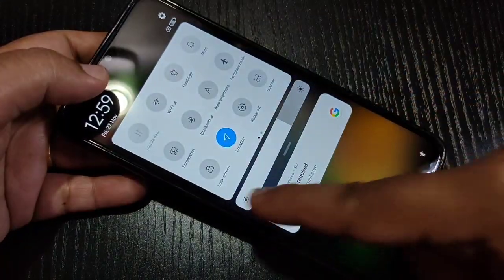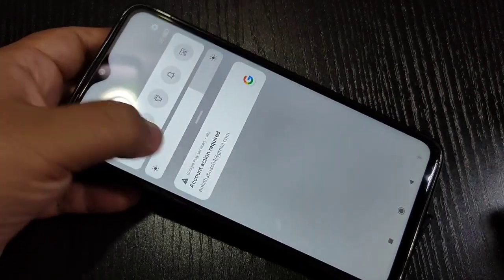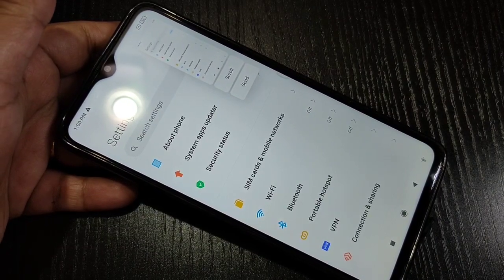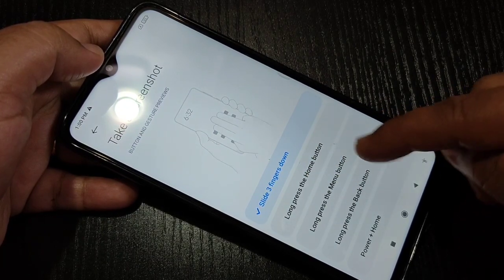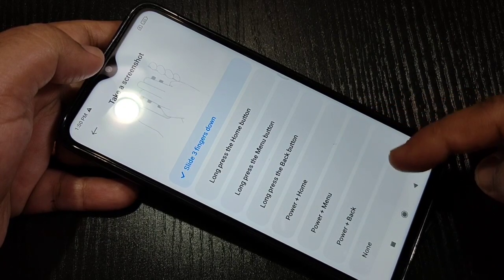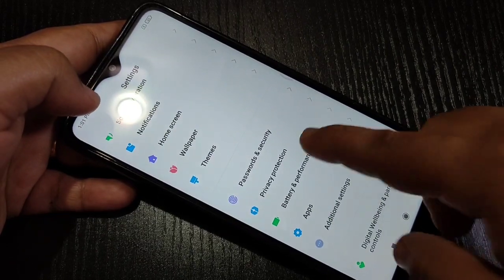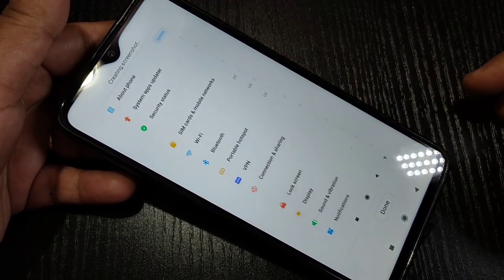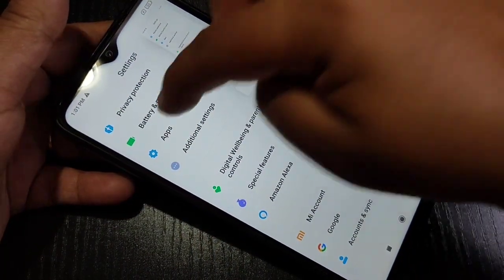Redmi 9 Prime | How To Take Screenshot in Redmi 9 Prime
Hi friends this vdieo shows you that " How To Take Screenshot in Redmi 9 Prime "